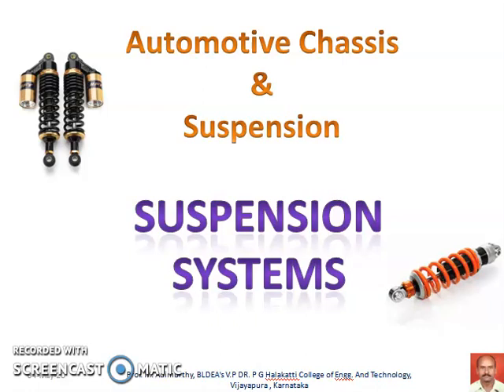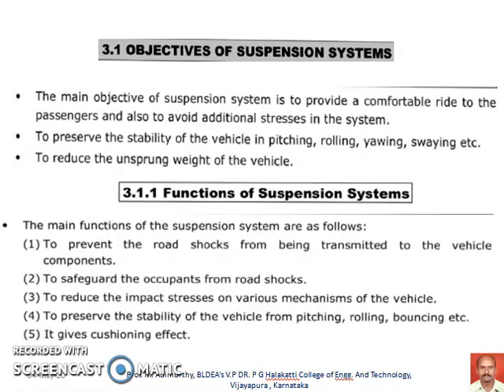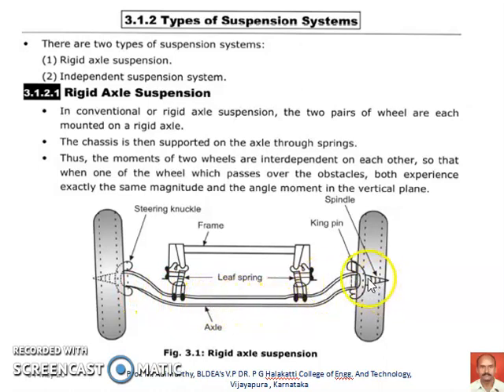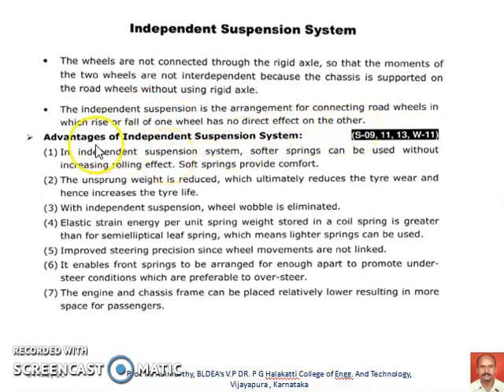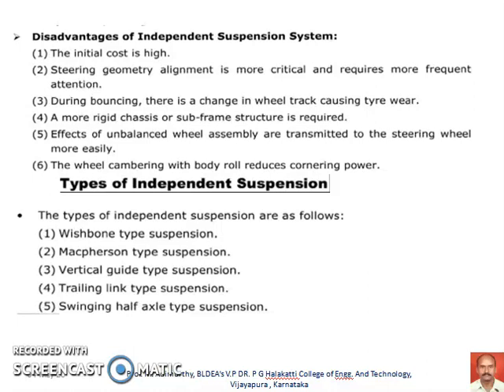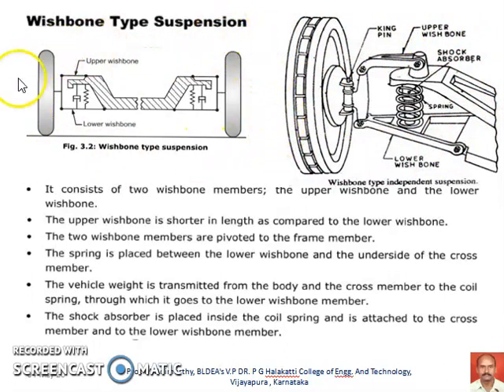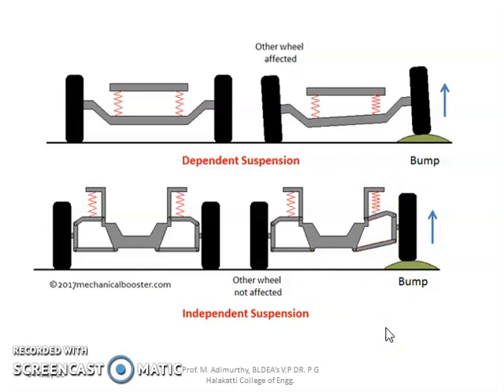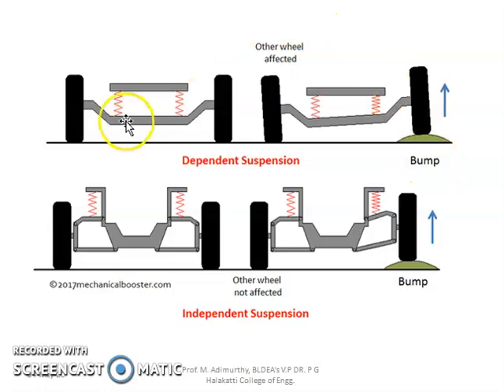Lecture 1 Suspension system (Automotive chassis and Suspension system)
This Video lecture is intended for the students of Automobile Engineering studying UG degree or Diploma. This video introduces the need, objectives, types of suspension systems. the conventional rigid axle suspension system is compared with the wishbone type suspension system.
remaining types of independent suspension systems will be discussed in my next video lecture.